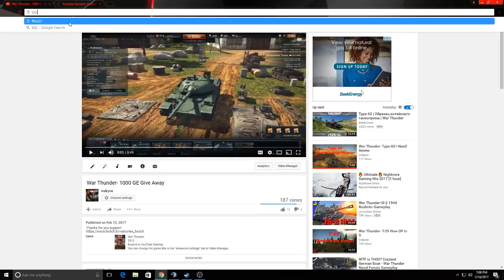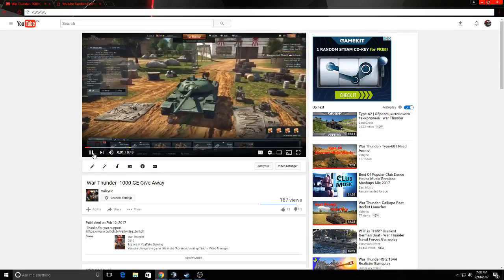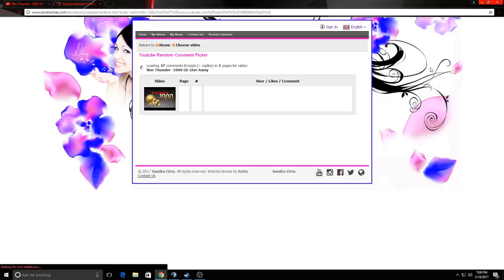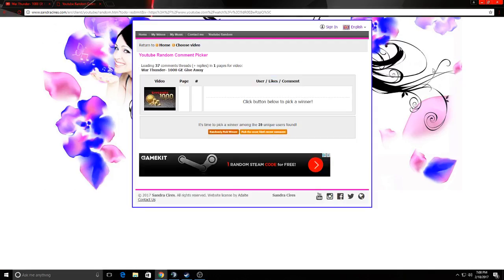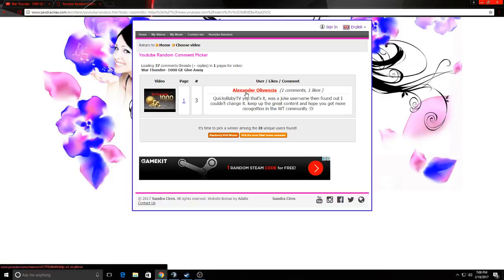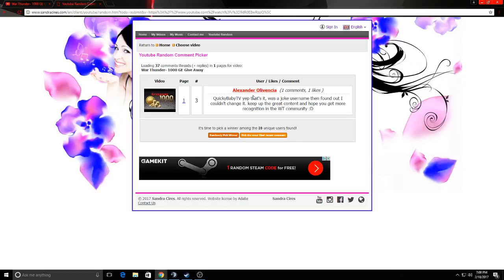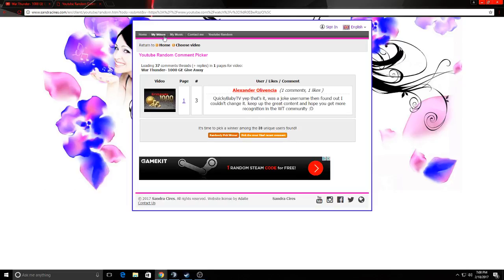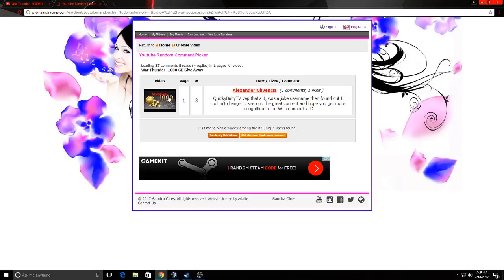War Thunder- 1000 GE Give Away Announcement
congratulates to QuickyBabyTV